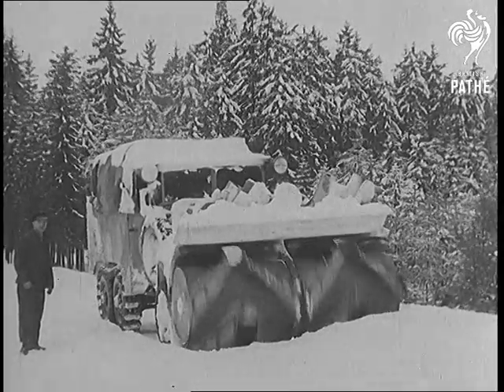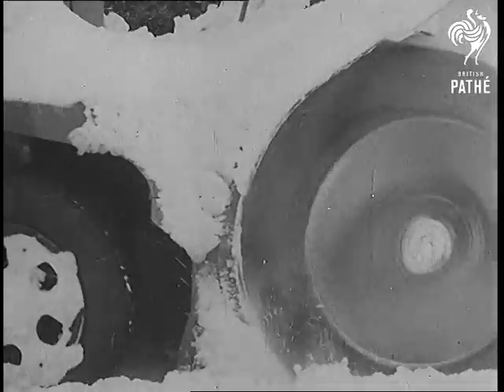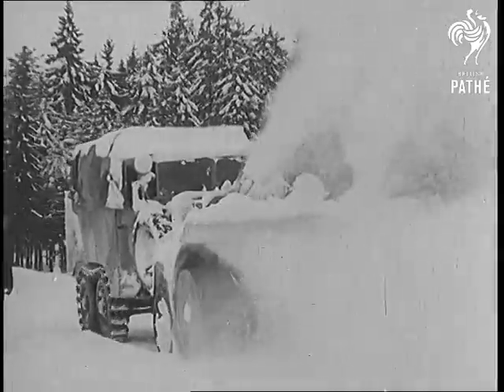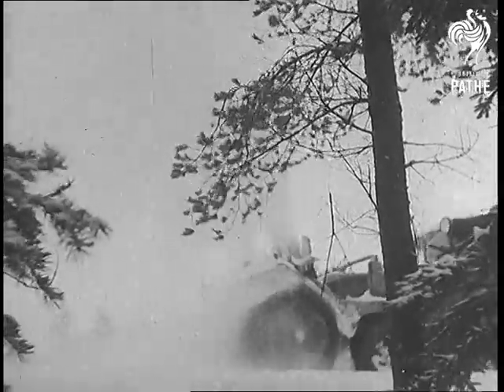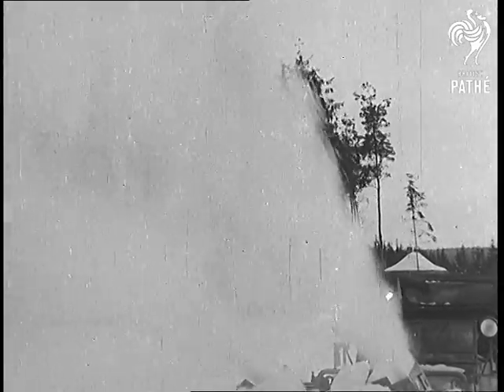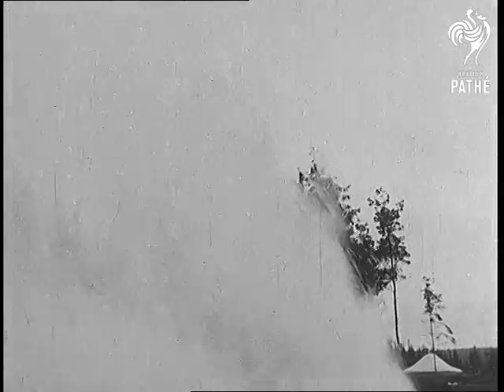New Type Snow Plough Tries Out On Dresden New State Roads (1938)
Dresden, Germany.

Various shots of a new kind of snowplough being tried out on the Dresden state roads.  A huge cascade of snow is thrown up into the air as the plough passes along the roads.
 FILM ID:951.6